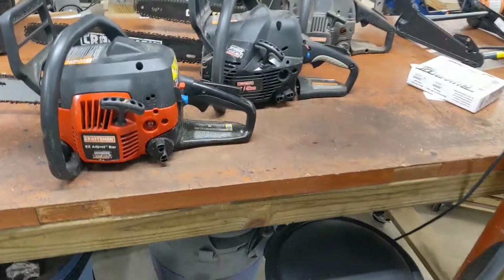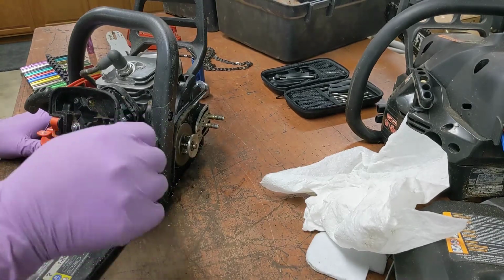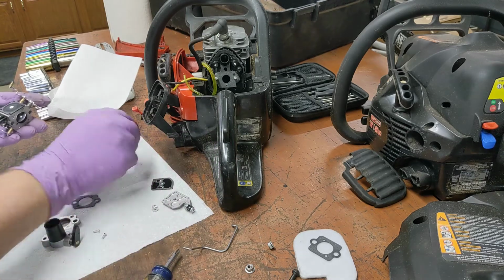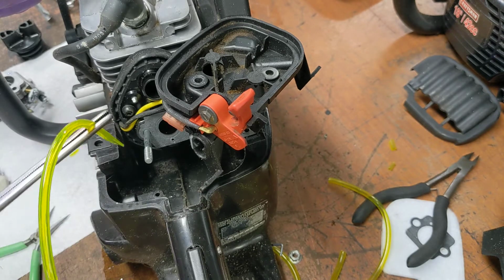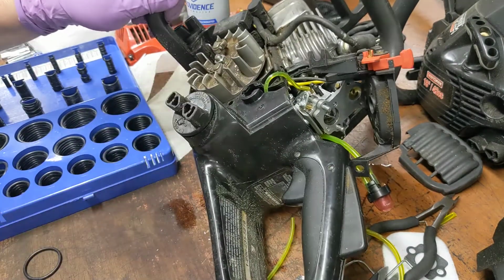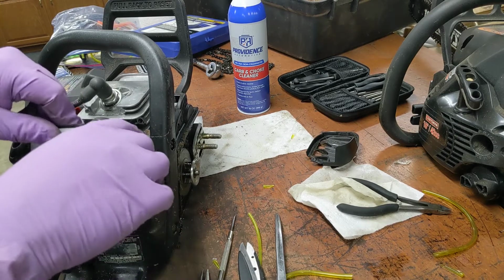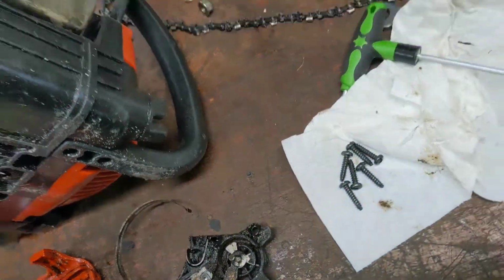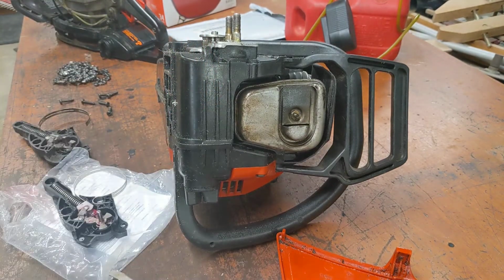Will it Start? Craftsman 358.351800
This video shows going through a Craftsman 16" chainsaw to see if it will start and run.